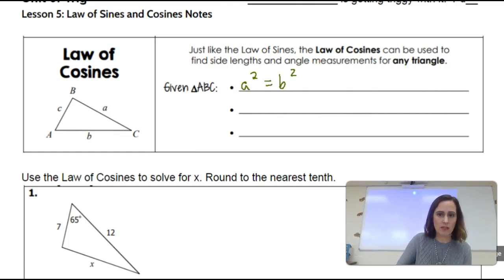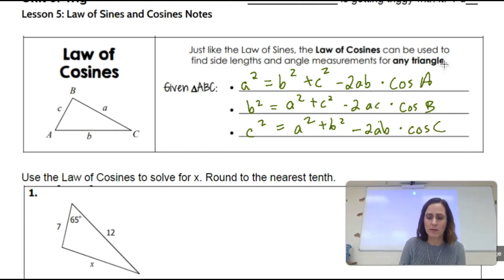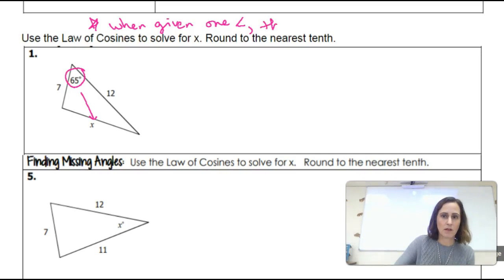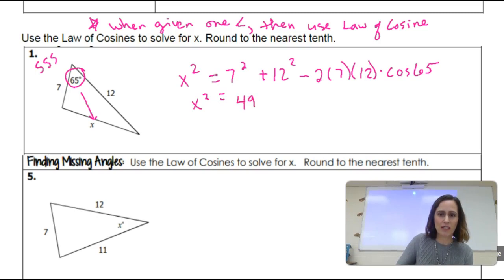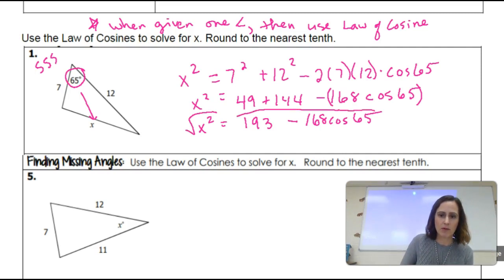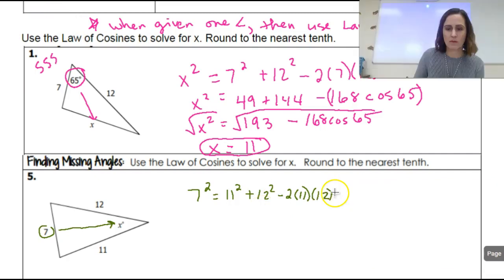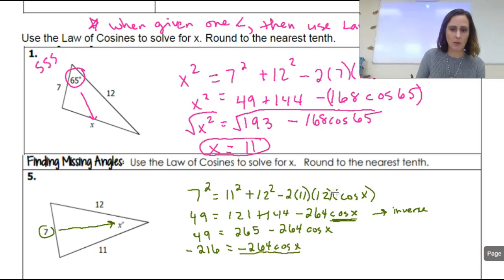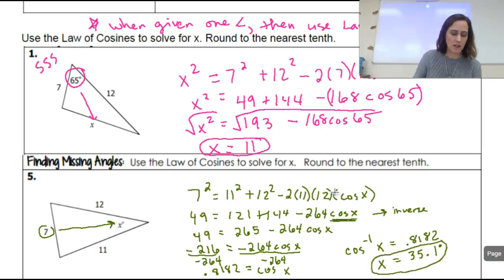Law of Cosines Notes